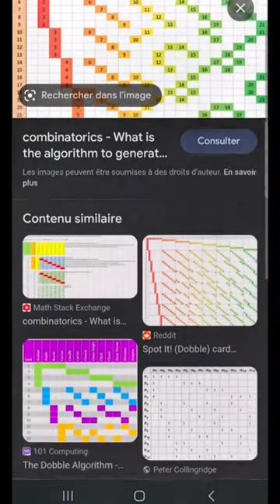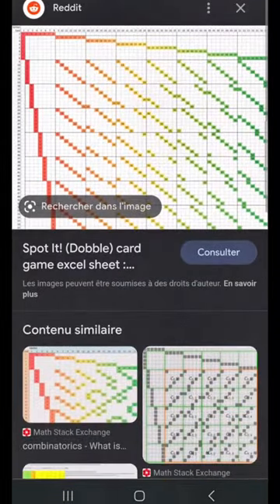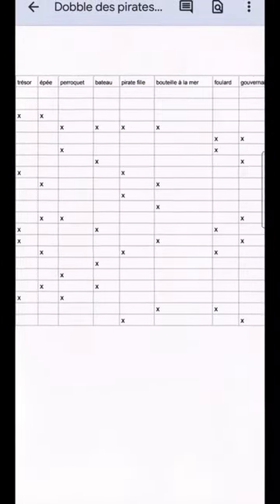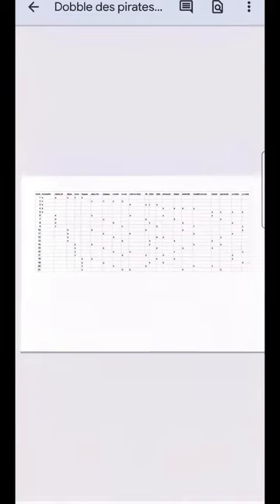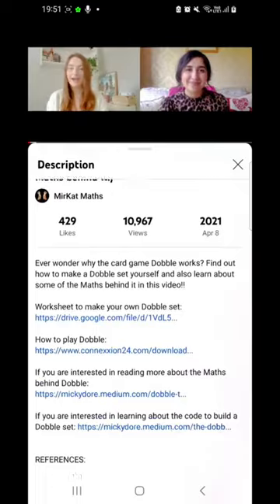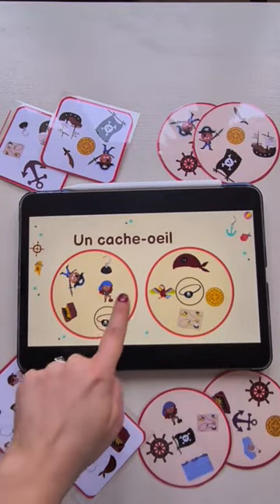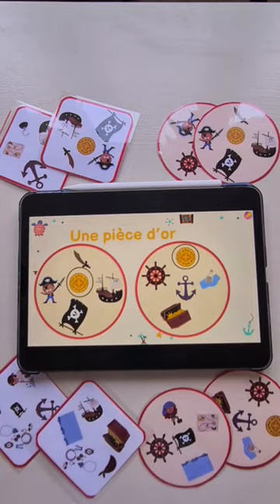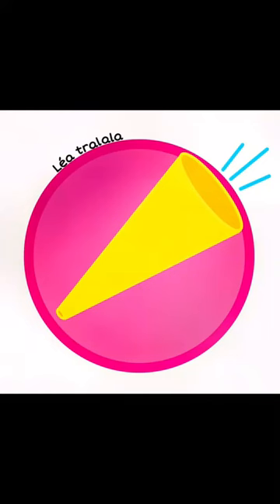How to create a Dobble for your classroom? 🦜 Pirate theme in French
Would you like a pirate-themed Dobble game that actually works for your French learners? Maximize their oral production and have them practice getting fast access to the words we are teaching, helping them to eventually reach fluency.

Try this Dobble / Spot it! card deck that works! Every two cards have only one clipart in common and let your students shout it! They are going to have so much fun.

You will receive a .pdf (3 pages) that contains links to the following:

An animated Google Slides presentation of a Dobble / Spot it! game that you can use on your white interactive board.  (44 slides)
A .pdf of 21 circle-shaped cards to play the pirate-themed Dobble / Spot it! (6 pages)
A .pdf of 21 square-shaped cards to play the pirate-themed Dobble / Spot it! (6 pages)
TOTAL : 56 pages

Vocabulary / vocabulaire :

Un pirate
Un pirate
Un gouvernail
Un perroquet
Un bateau
La mer
Une île
Un coffre au trésor
Une carte au trésor
Un chapeau de pirate
Un drapeau de pirate
Un crochet
Une pièce d'or
Un cache-oeil
Une épée
Une bouteille à la mer
Un foulard
Une ancre
Un Moussaillon
Des Bijoux
Un crabe
Are you looking to save a ton on bundles? Not only do you save money, but you save time and your sanity!

PIRATES FRENCH RESOURCES - BUNDLE | Ensemble sur les pirates

Weather BUNDLE in French | Ensemble de la météo en français

Capitains, teachers get their treasure too! By leaving a review, you can earn credits to acquire new resources.

Go to your My purchases page.
Answer all the questions and voilà, you earned yourself credits in form of a balance on your TPT account.

Aimeriez-vous un jeu Dobble sur le thème des pirates qui fonctionne réellement pour vos apprenants de français ? Maximisez leur production orale et faites-leur pratiquer l'accès rapide aux mots que nous leur enseignons, facteur qui influence grandement leur fluidité.

Essayez ce Dobble / Spot it! qui fonctionne ! Si vous mettez deux cartes ensemble, elles n'ont qu'un seul clipart en commun et laissez vos élèves le crier ! Ils vont tellement s'amuser.

Vous recevrez un .pdf (3 pages) contenant des liens vers les éléments suivants :

Une présentation Google Slides animée d'un jeu Dobble / Spot it! que vous pouvez utiliser sur votre tableau blanc interactif. (44 diapositives)
Un .pdf de 21 cartes en forme de cercle pour jouer au Dobble / Spot it! sur le thème des pirates ! (6pages)
Un .pdf de 21 cartes de forme carrée pour jouer au Dobble / Spot it! sur le thème des pirates ! (6pages)
TOTAL : 56 pages